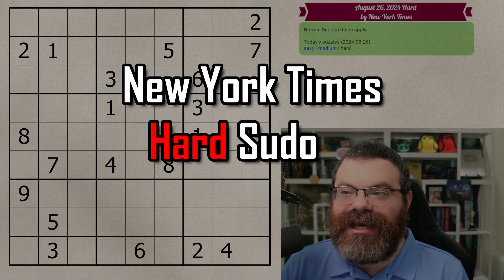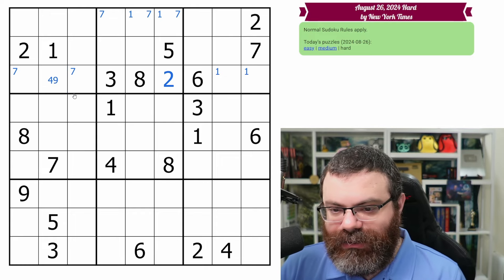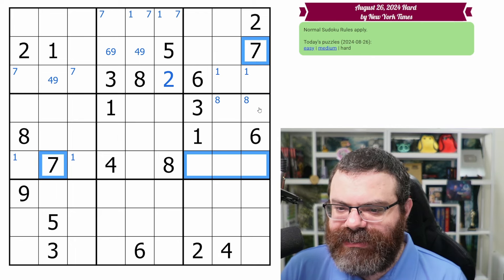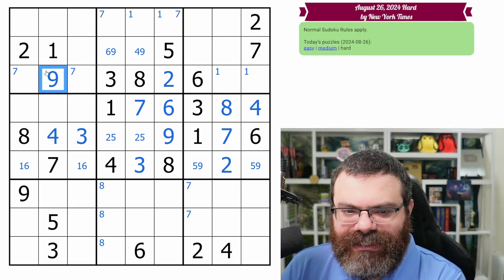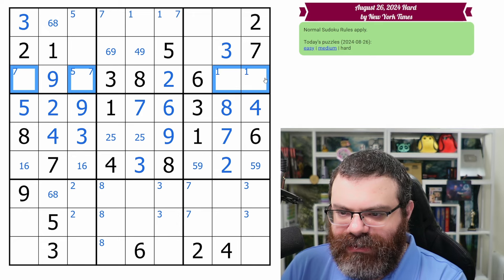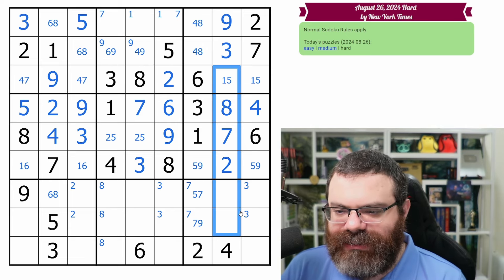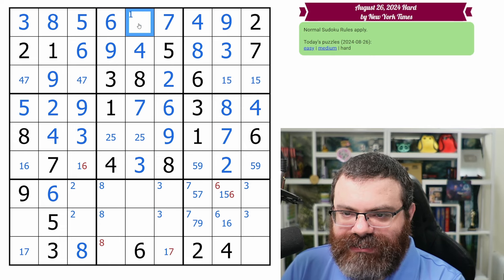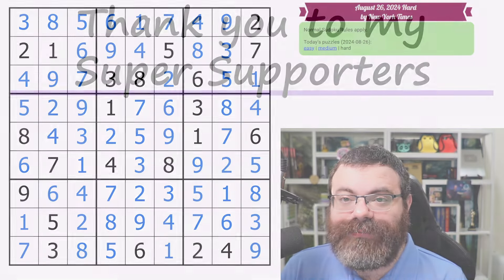NYT Hard Sudoku Walkthrough | Aug 26, 2024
Solving today's The New York Times Hard Sudoku for Aug 26, 2024